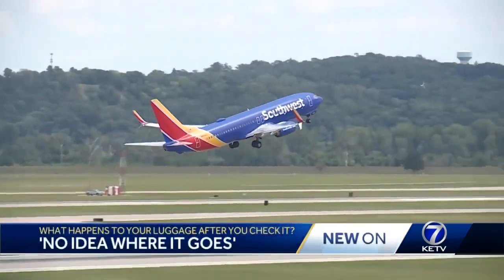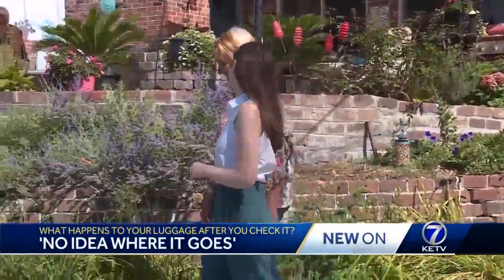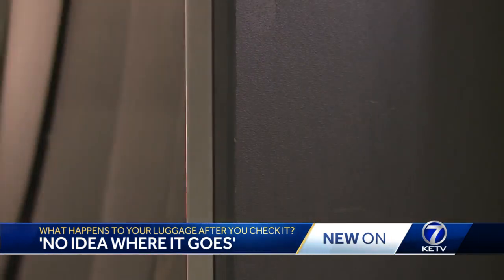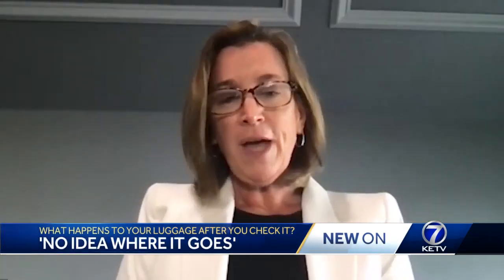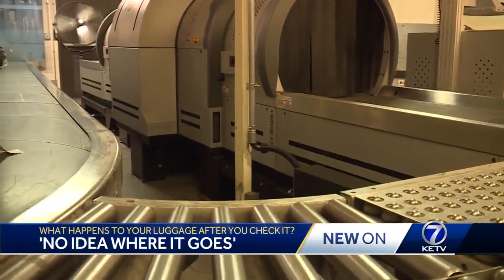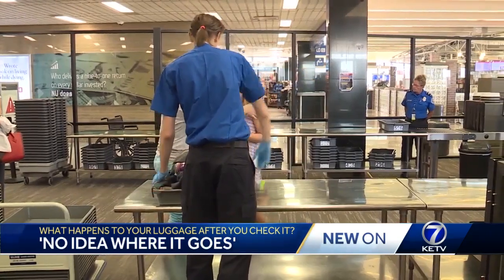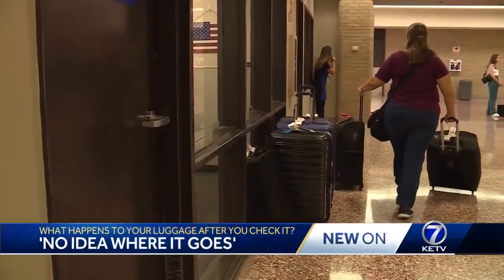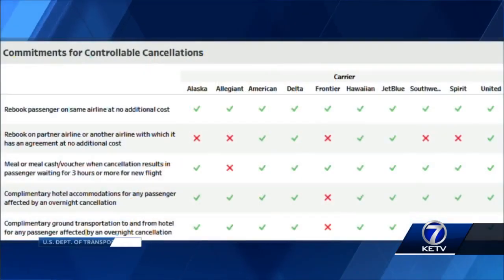The TSA takes KETV behind the scenes of checked bag security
TSA Luggage